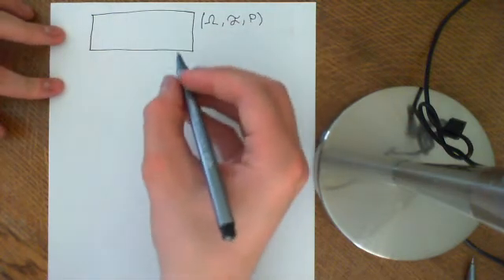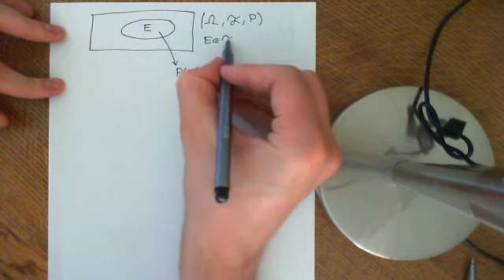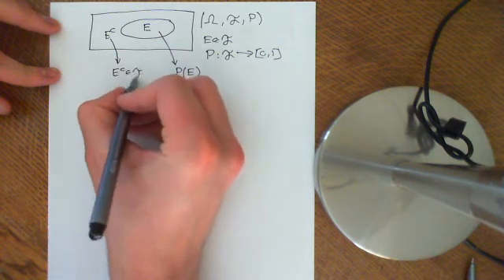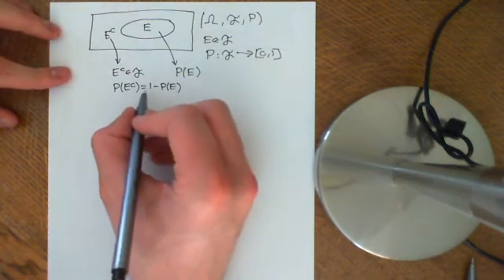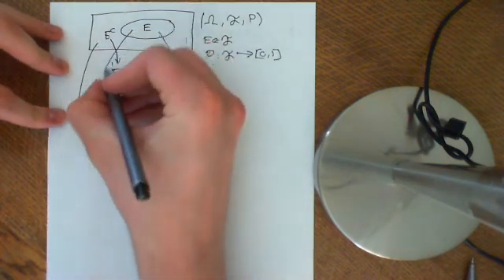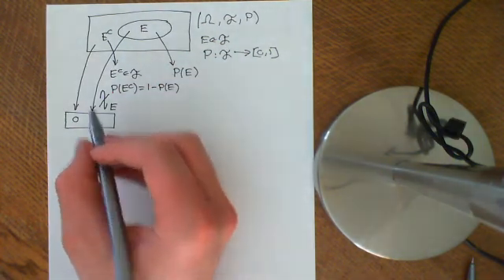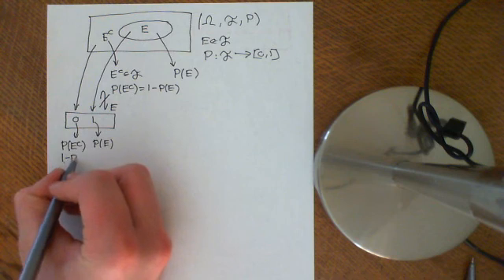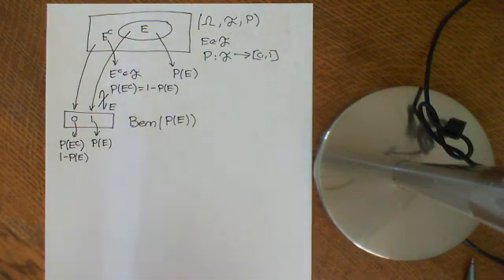Indicator Random Variables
Definition of an indicator random variable.